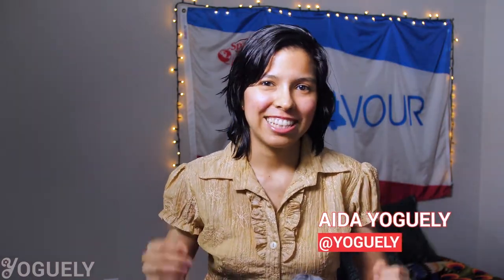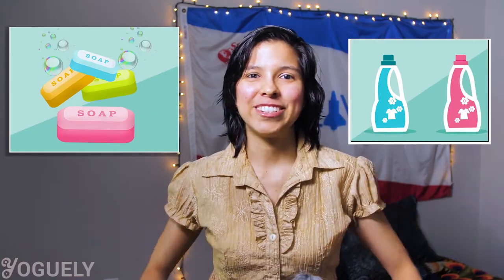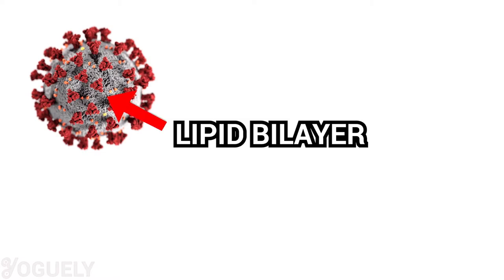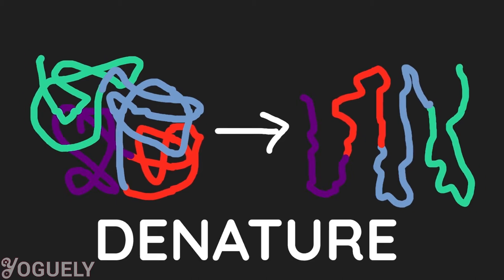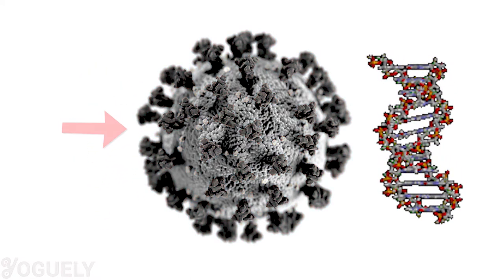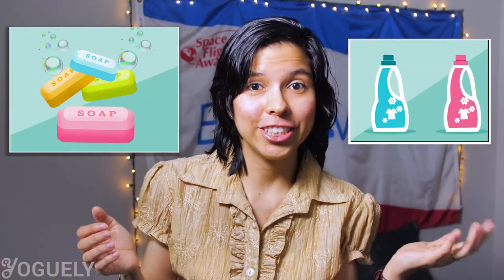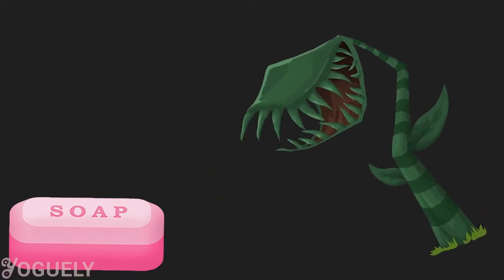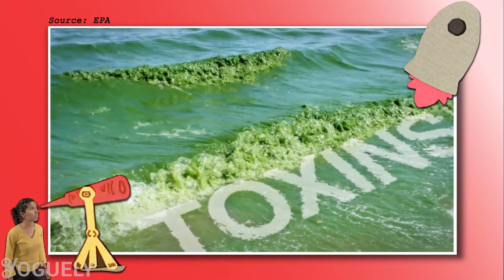How To Use Soap and Detergent The Right Way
See exactly how to use surfactants, like soap and detergent, the right way.

Clean and even disinfect surfaces from certain microbes using surfactants. In fact, this is the same process I use to safely clean with soap and detergent.

So if you would like to know “How to clean with detergent or soap and water?”, you’ll love this guide.
Visit the CDC´s Site to get the latest information about the Coronavirus Disease
0:32 - Why Are Soaps and Detergents Good for Cleaning?
1:12 - What is Soap and Detergent Good For?
1:44 - Is Soap and Detergent a Disinfectant?
2:21 - How Do Soap and Detergent Kill Viruses and Bacteria?
3:11 - Can Soap and Detergent Kill viruses?
3:43 - Antibacterial Soap or Plain Soap: Which Is Most Effective Against viruses?
4:42 - What is the Difference Between Soap and Detergent?
6:01 - Which Is Better, Soap or Detergent?
7:29 - Soap and Detergent Safety Measures
8:52 - How to Wash With Soap or Detergent
9:50 - How Long Should Soap or Detergent Sit on Surface to Disinfect?
10:28 - Should You Use Soap or Detergent to Clean Fruits and Vegetables?
11:45 - What is the Shelf Life of Soap and Detergent?
12:08 - How to Store Soap for Long Term?